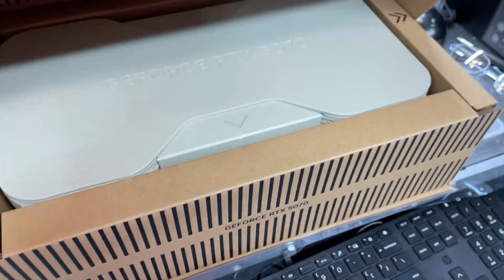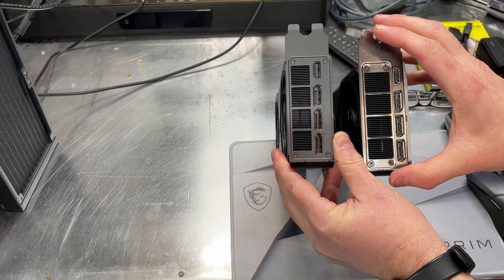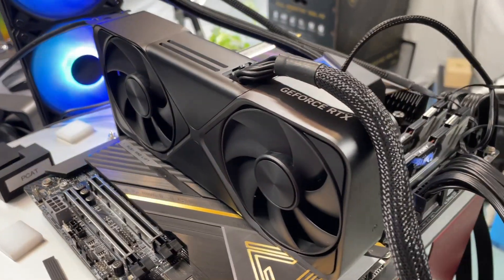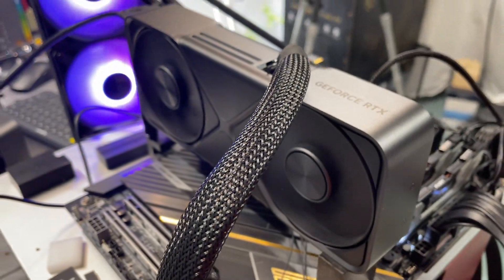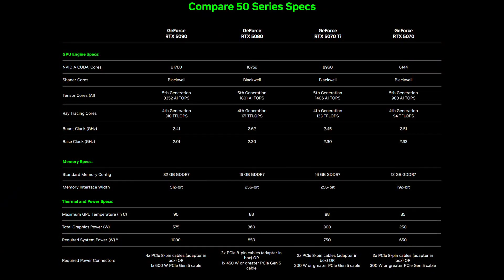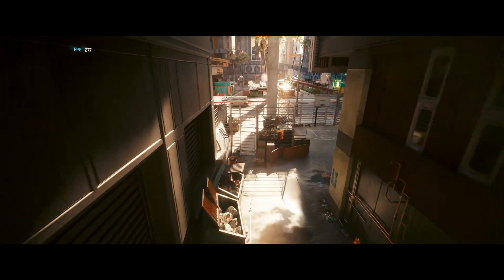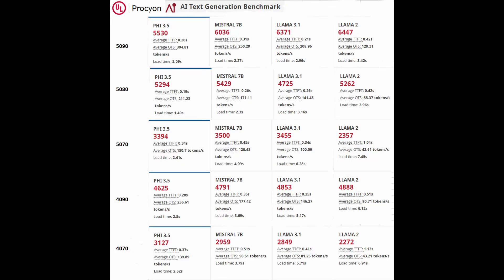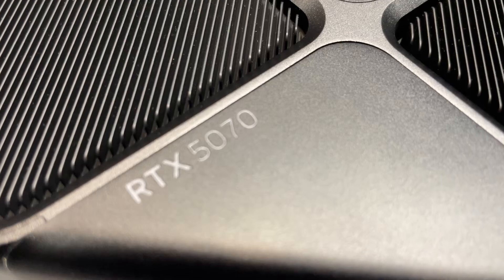Nvidia RTX 5070 Founders Edition Review!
The RTX 5070 is out!  What do you get for $549? Check it out!